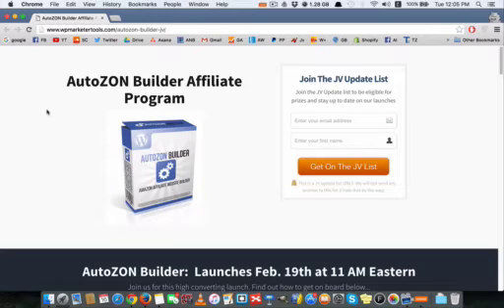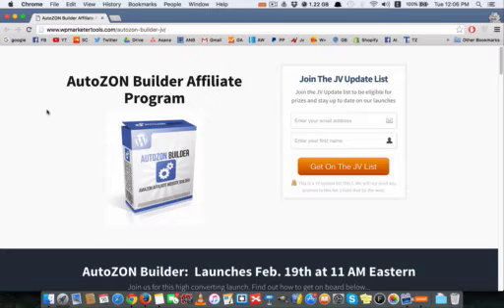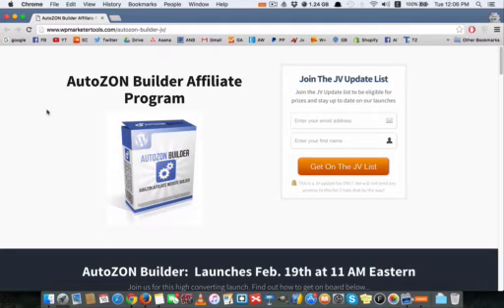AutoZON Builder 2.0 review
you can get your copy here: google.com

If you want to purchase autozon builder 2.0 review buy it through my link and send me the recipet and i will email you a very cool autozon builder 2.0 bonuses that will help you maxmize the results you get with the wordpress plugin

Talk soon,
Andrew